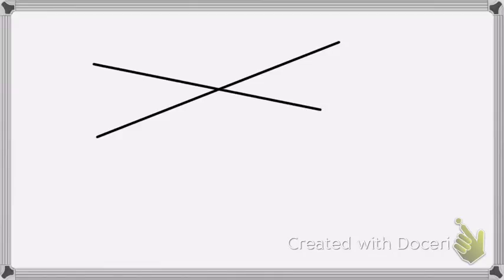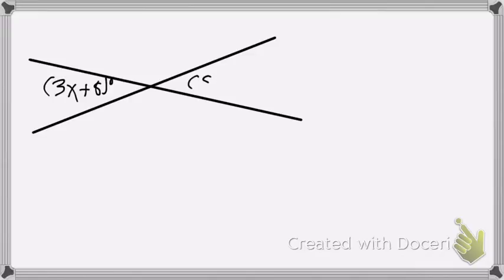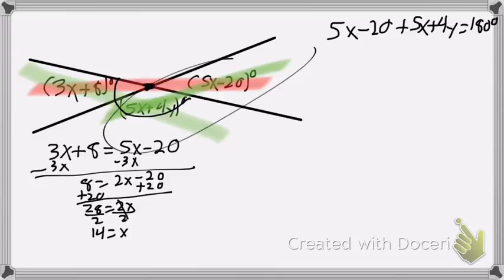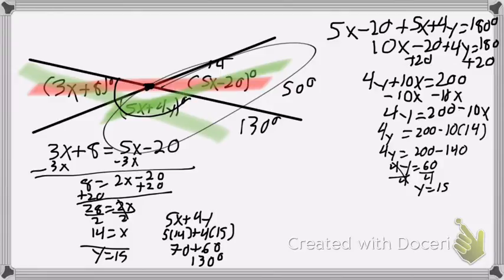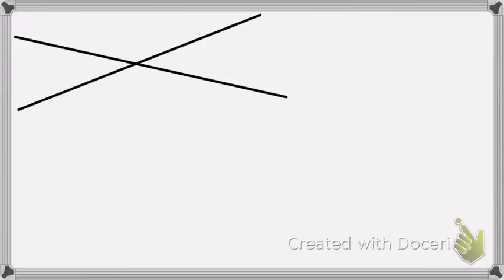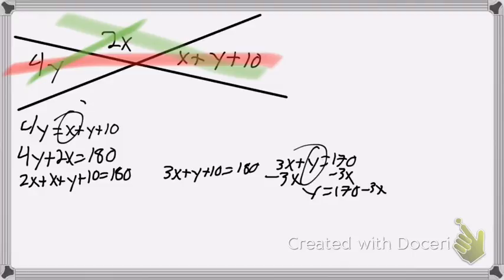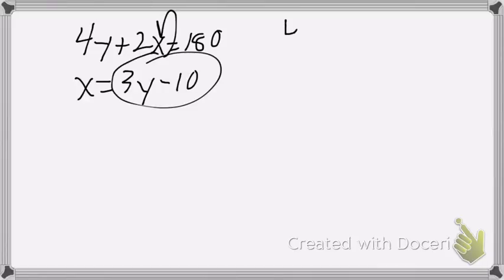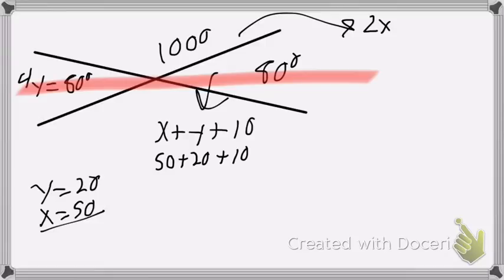Using Vertical Angles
In this video we explore the use and limitations of the Vertical Angle Theorem by solving problems 6, 9, 17, and 35 from the 2-6 problem set.